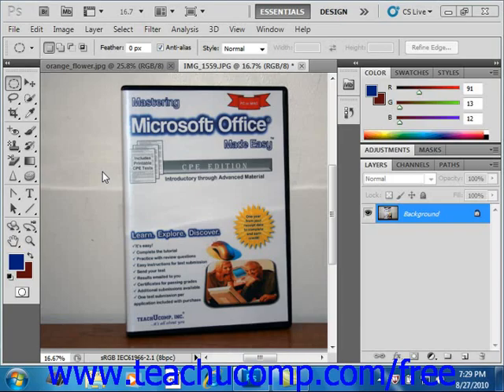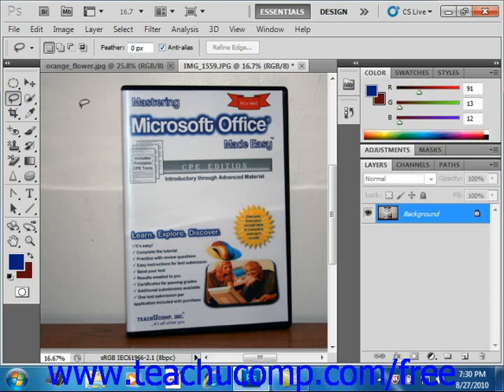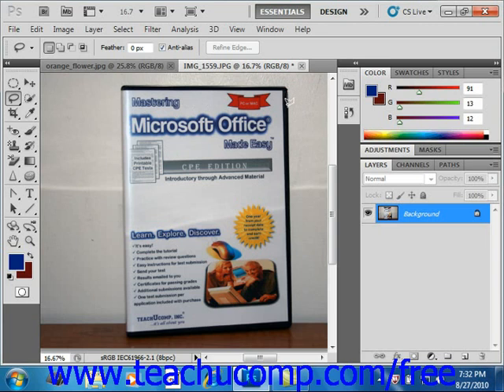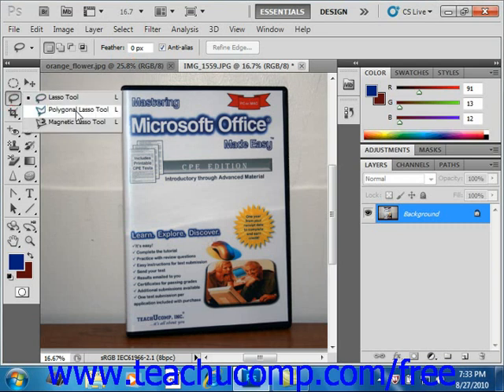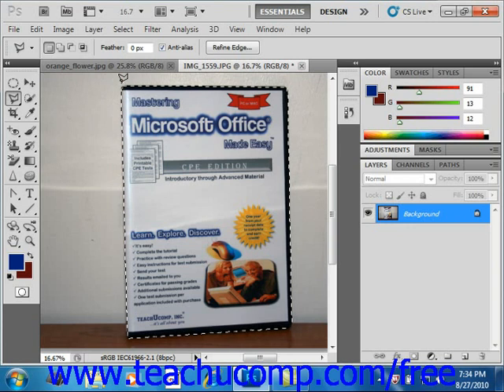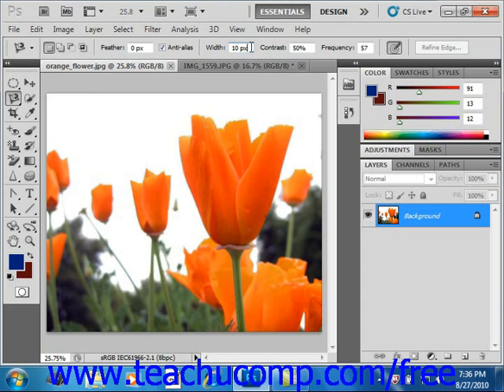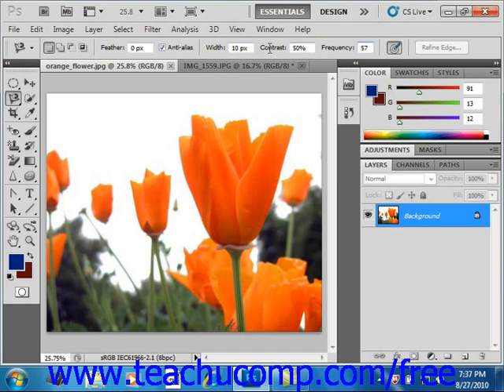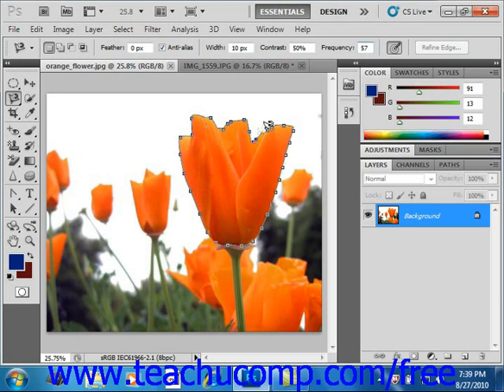Photoshop CS5 Tutorial The Lasso Tools Adobe Training Lesson 7.5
Learn how to use the lasso tools in Adobe Photoshop A clip from Mastering Photoshop Made Easy v. CS5. - the most comprehensive Photoshop tutorial available. Visit us today!